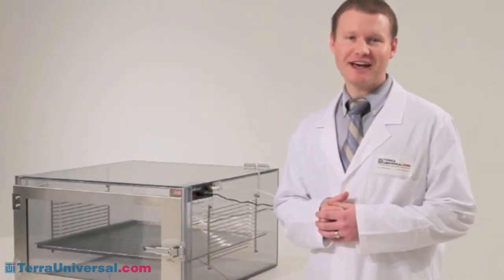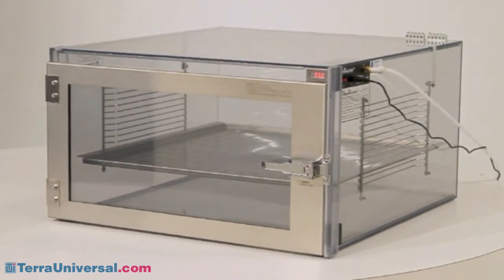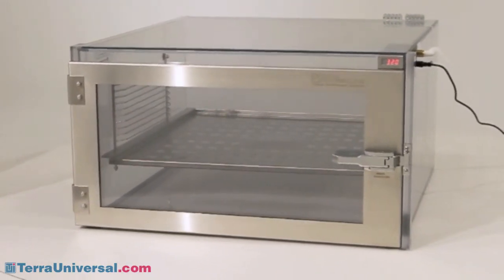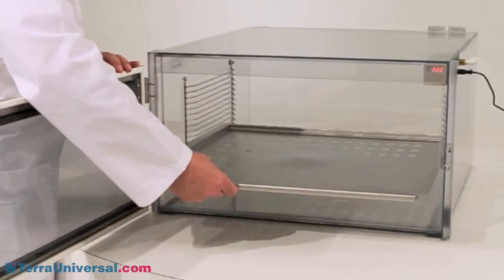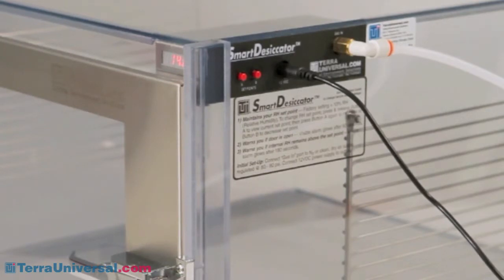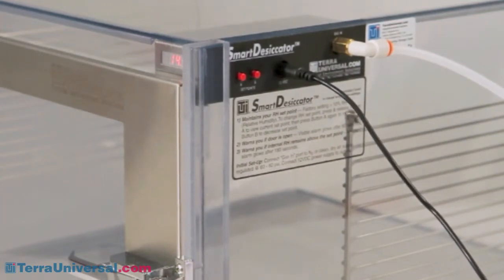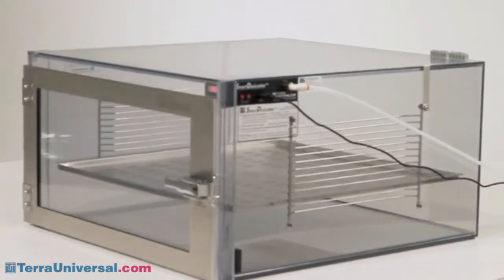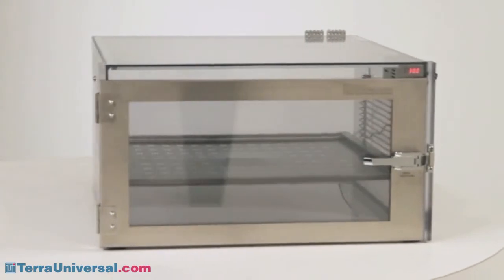SmartDesiccator™ Plastic Benchtop Storage Desiccators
Smart Desiccator: Overview and Setup
Terra Universal's Smart Desiccator provides benchtop storage in a low-humidity environment. Installation and setup, including RH set point programming, can be completed in a matter of a seconds.